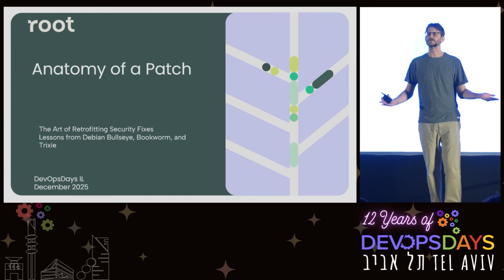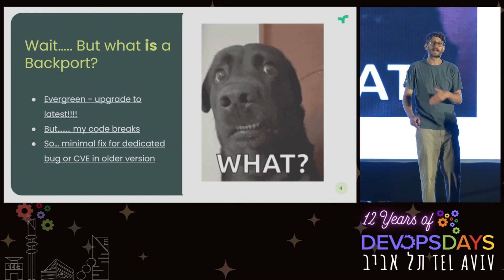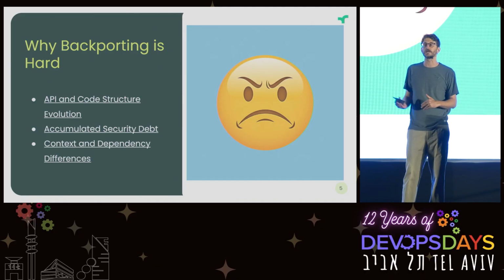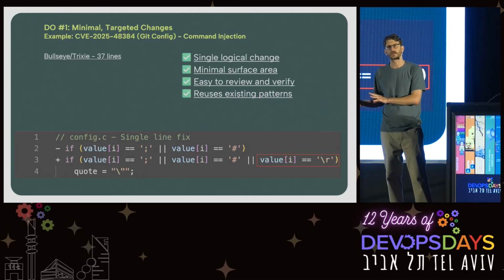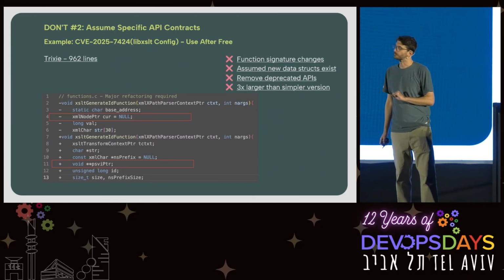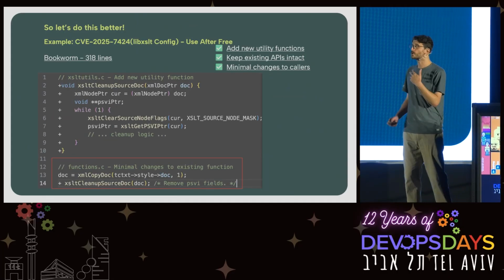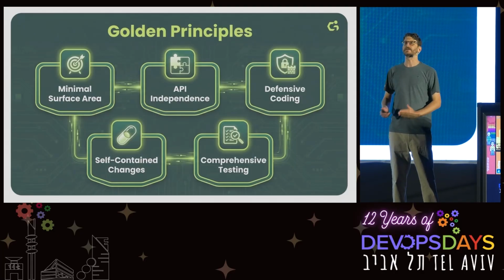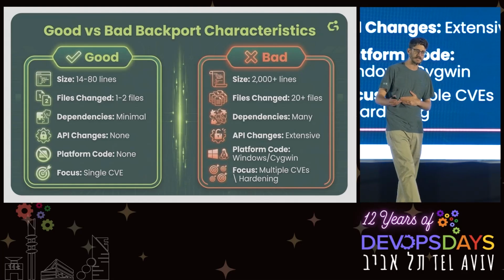The Anatomy of a Patch: Backporting CVEs Without Breaking Things, Benji Kalman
When a new CVE drops, applying the fix isn't as simple as merging upstream changes––they hit live systems with layers of legacy, dependencies & constraints.

Welcome to the shadowy underbelly of backports, a delicate operation where the goal is to surgically apply a fix, without disrupting the stability of older releases, prod systems or their intricate web of dependencies.

This talk dissects CVE-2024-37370 in MIT Kerberos - a vuln that can be found in all of the major Linux variants and underpins cloud-native applications broadly, including many CNCF projects.

We'll explore what constitutes a CVE-worthy vulnerability, what the vulnerable code actually looks like, and will reverse engineer how it's fixed. Then we'll walk you through step by step how to reverse-engineer a backport: unpacking the challenges of retrofitting fixes into older codebases, rewriting patches to accommodate shifting APIs, and avoiding side effects that ripple across documentation, test suites, & configs.